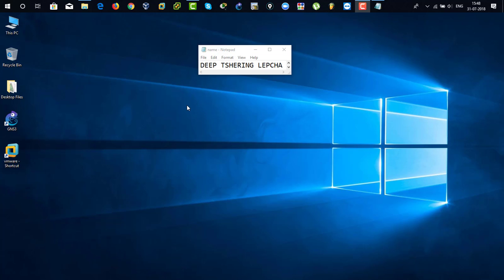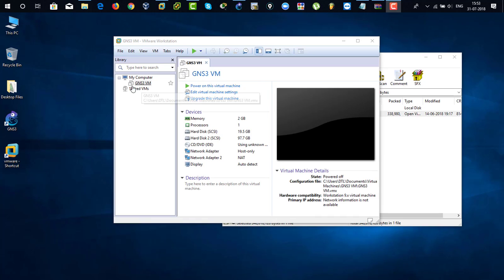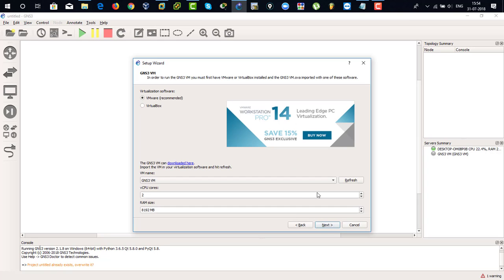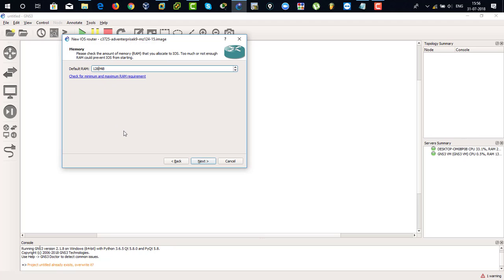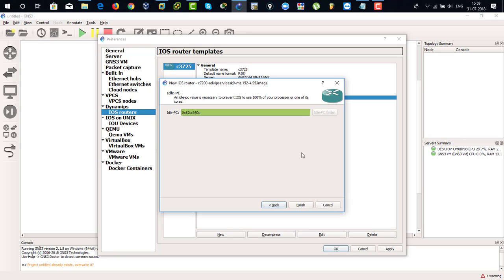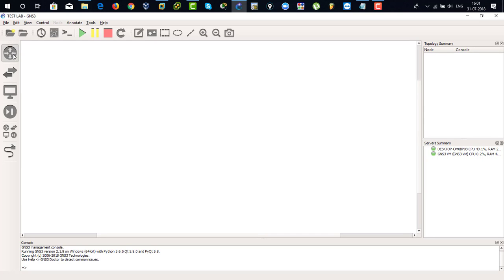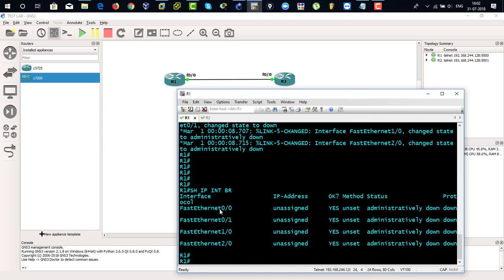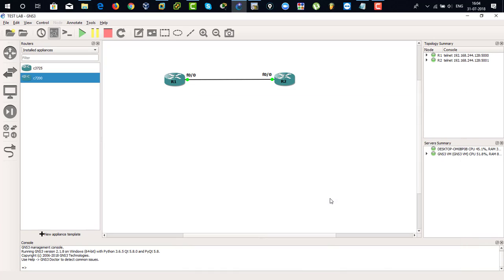GNS3 4-Installing Cisco IOS on GNS3 & VMware Environment